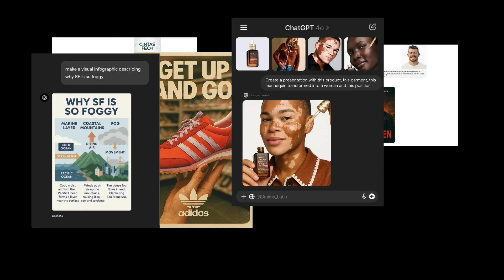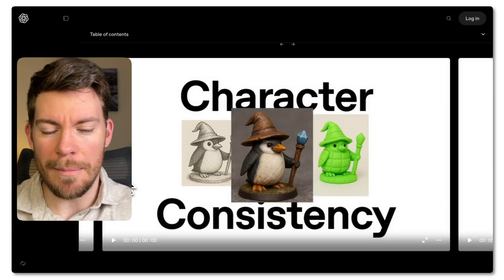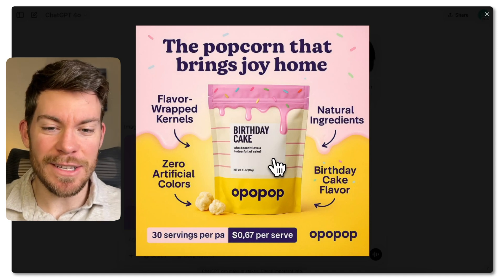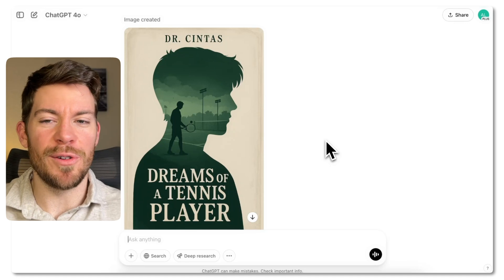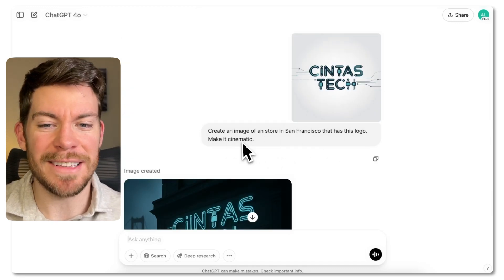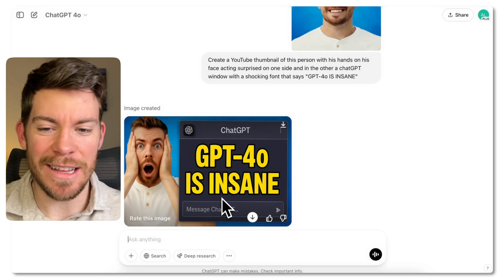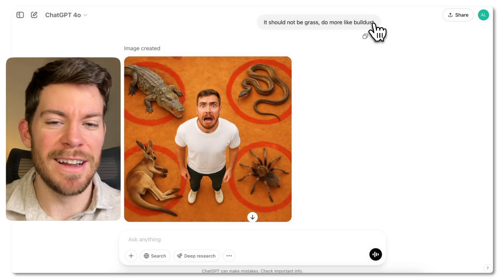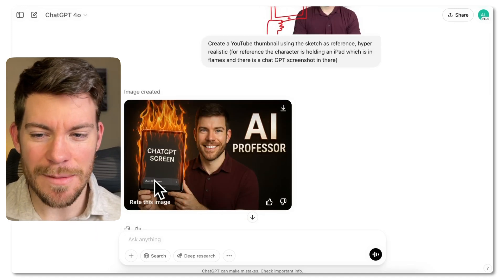GPT-4o image generation is insane...Full breakdown, use cases & tips!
In this video, I'll be doing a full breakdown of the new OpenAI's native image generation, how to use it, powerful use cases, and tips to edit the outputs.